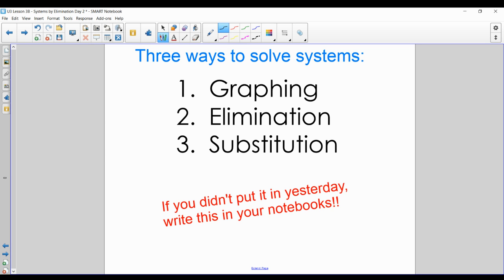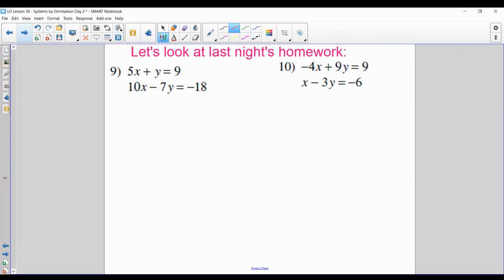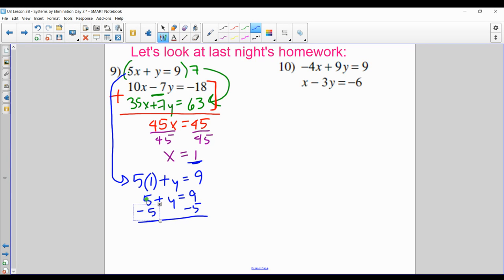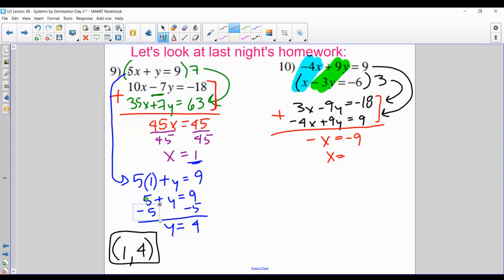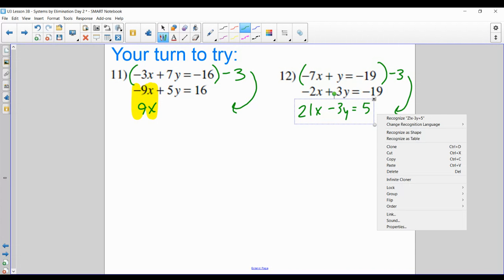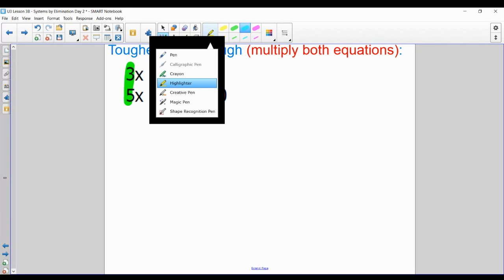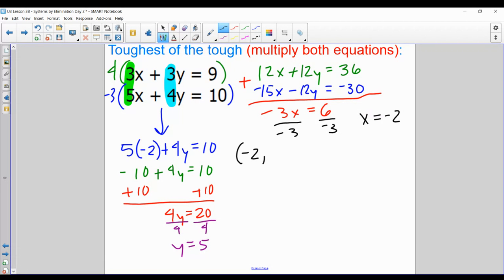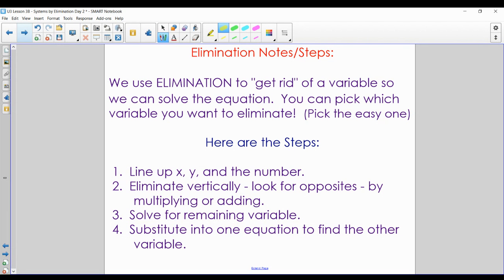U3 Lesson 3B - Solving Systems by Elimination